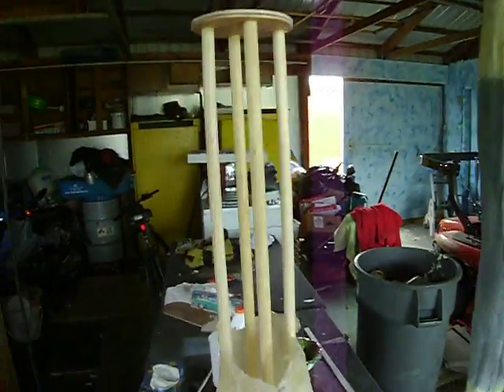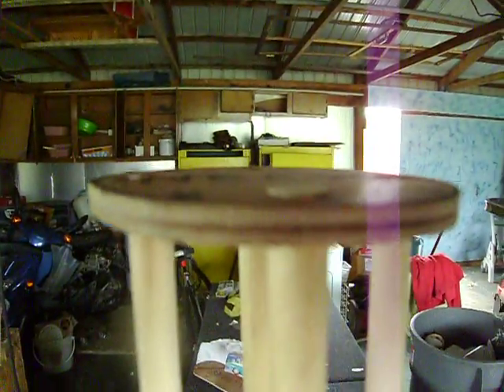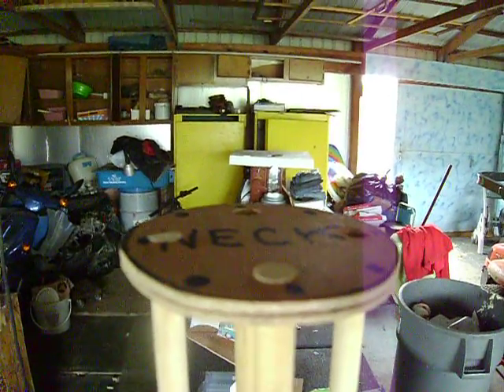ALIEN 6-11-2011- PART 2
SHOWING OF THE NECK .